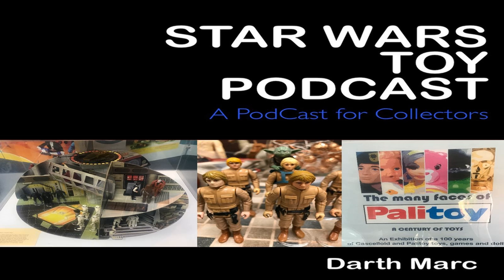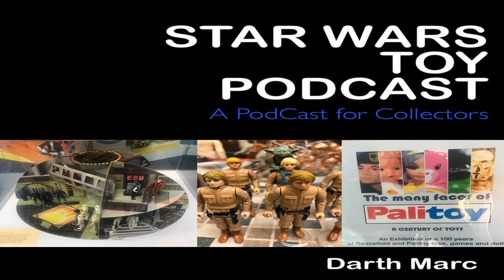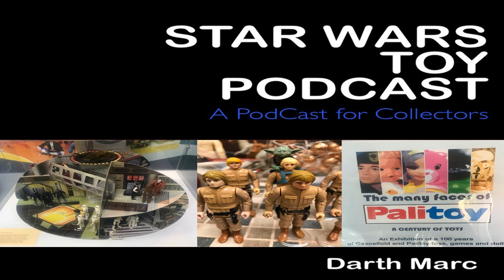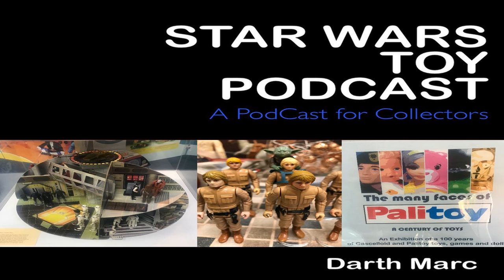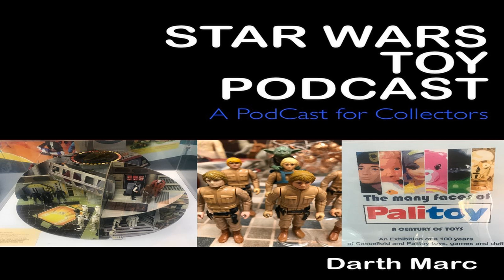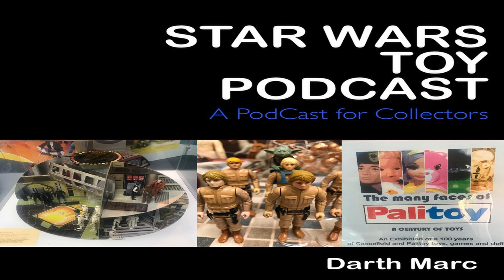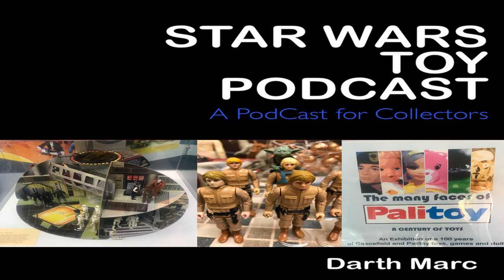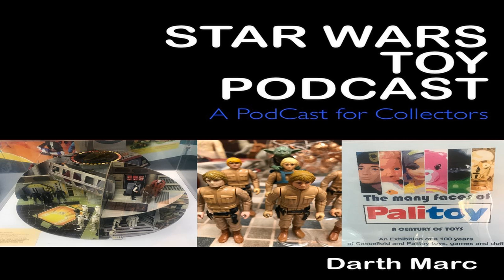Vintage Empire Strikes Back Line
This week I talk about the Empire Strikes Back line of figures.

 I also give details of the Palitoy Exhibition in Coalville